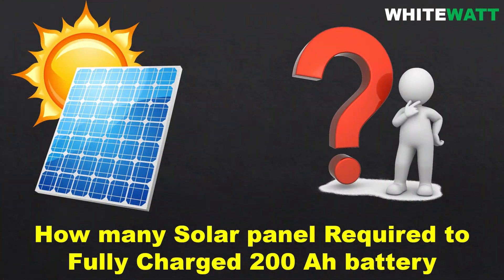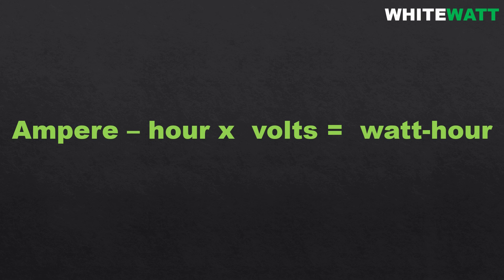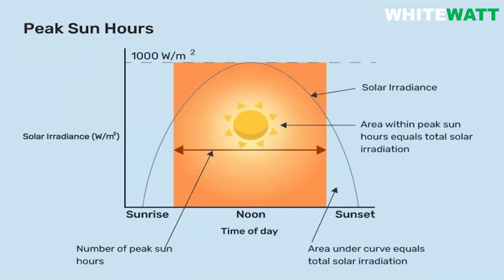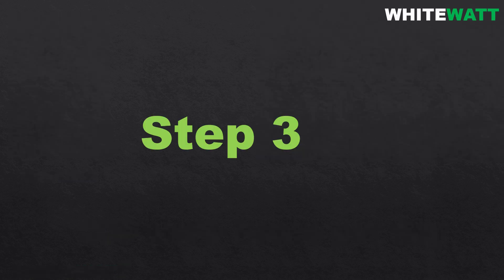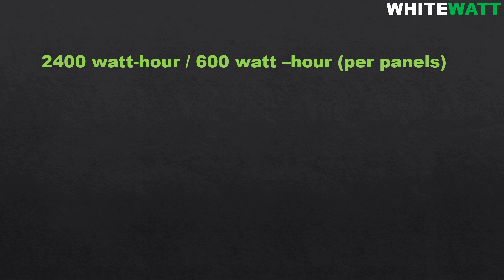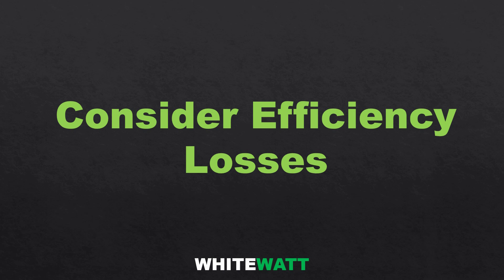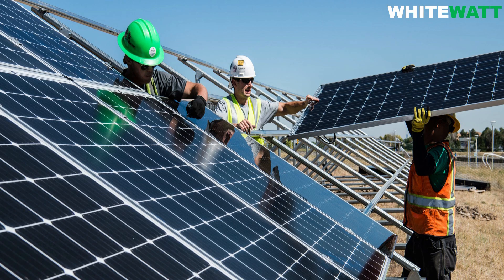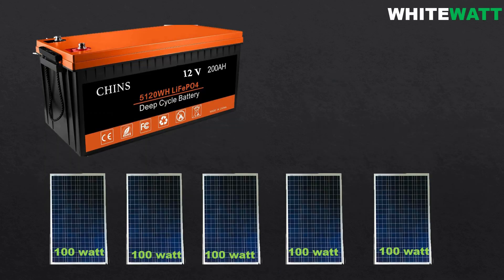How to Calculate Solar Panels for Charging a 200Ah Battery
In this video, we break down the step-by-step process of calculating how many solar panels you need to charge a 200Ah battery effectively. Whether you're setting up a solar power system for your home, RV, or off-grid setup, understanding the right solar panel size is crucial.
How Many Solar Panels Do You Need to Charge a 200Ah Battery?